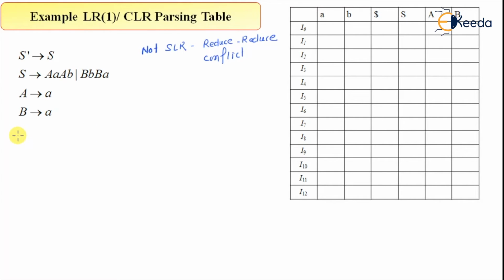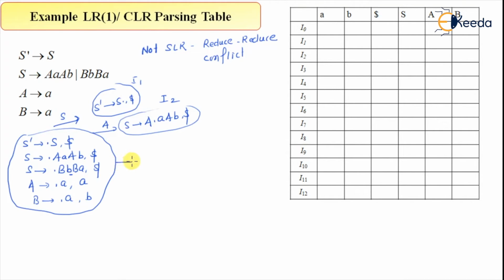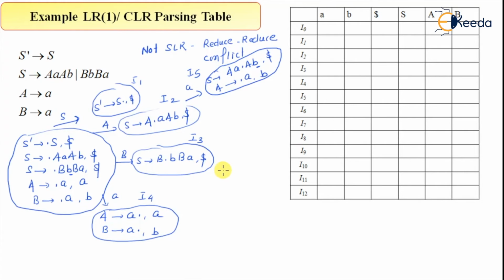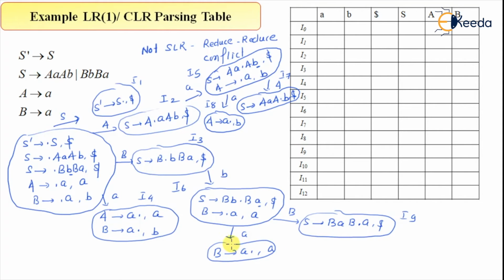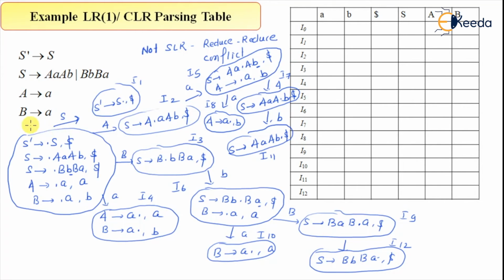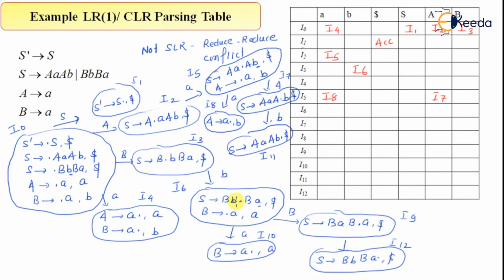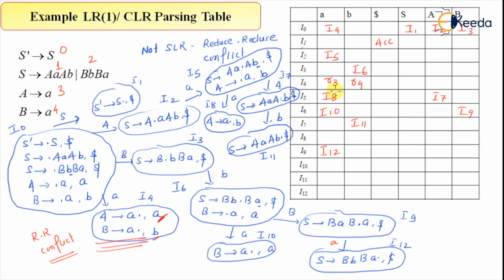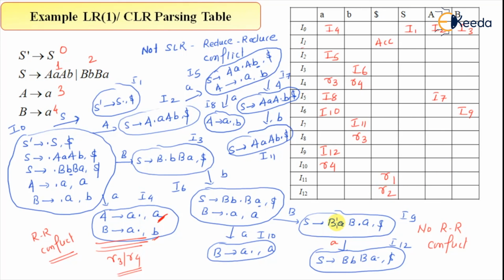Learn Canonical LR(1) Collection and LR - CLR Parsing Table Example-III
Welcome to our educational YouTube channel! In this video, we'll delve into the world of Compiler Design and dive deep into Canonical LR(1) Collection and LR - CLR Parsing Table with a comprehensive Example. Whether you're a student, a developer, or just curious about the inner workings of compilers, this tutorial is perfect for you.

🔍 What you'll learn in this video:

Understanding Canonical LR(1) Collection.
Exploring the concept of LR(1) items.
Constructing the Canonical LR(1) Collection for a given grammar.
Building the LR(1) Parsing Table.
Walkthrough of the LR(1) parsing process.
Example-based learning for clarity.

Canonical LR(1) Collection and LR - CLR Parsing Table construction are crucial topics in compiler design and parsing theory. Mastering these concepts will enhance your understanding of how programming languages are processed and executed. Plus, we provide a step-by-step example to make learning easier and more practical.

Happy Learning.